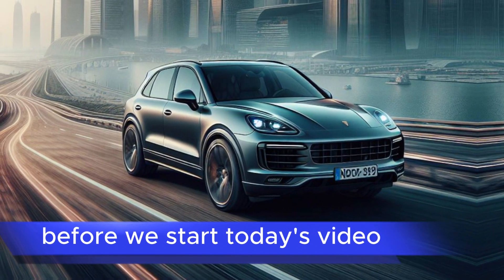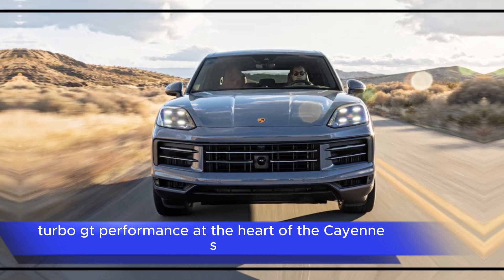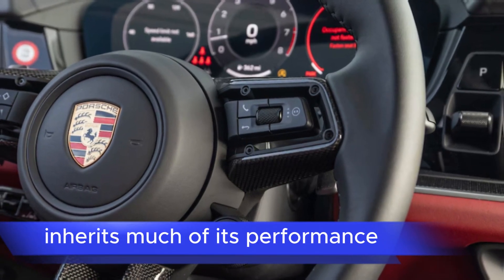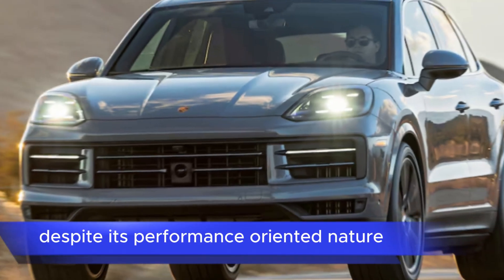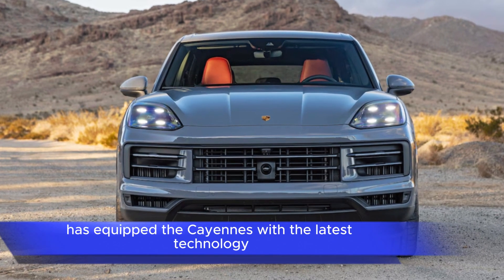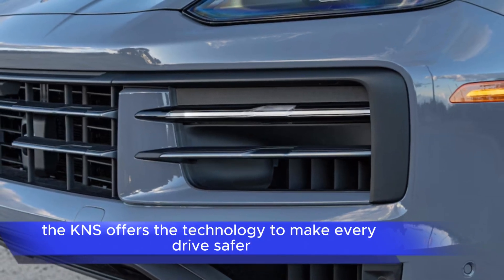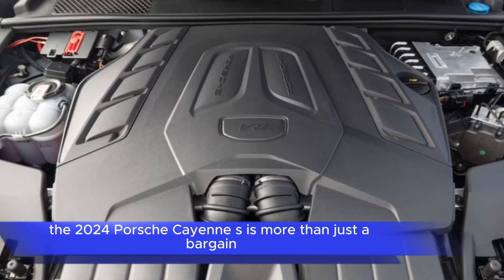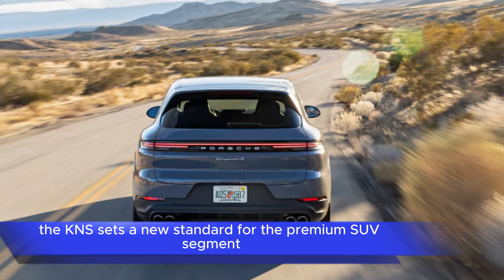2024 Porsche Cayenne S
2024 Porsche Cayenne S